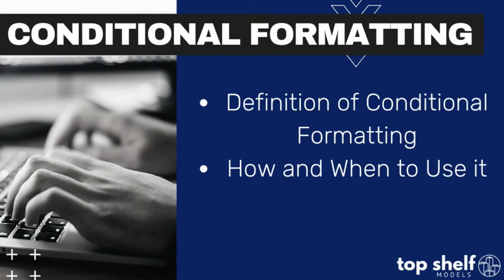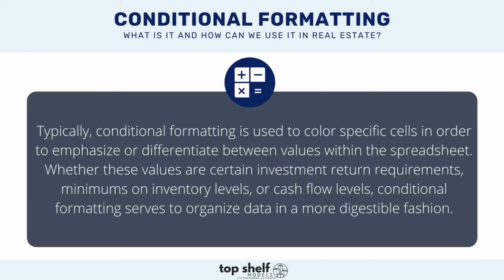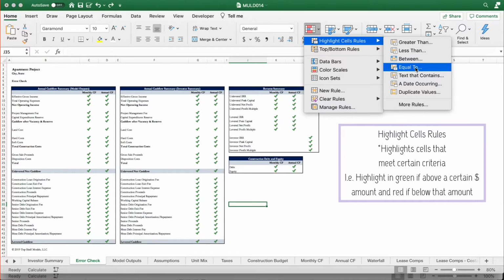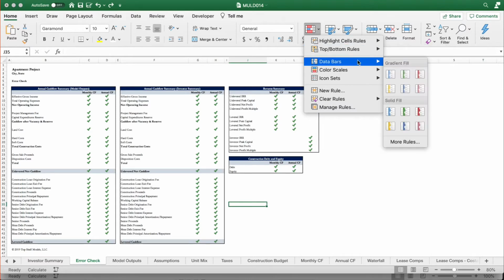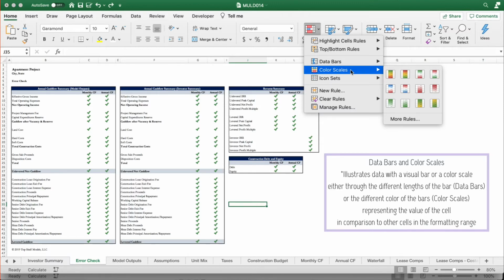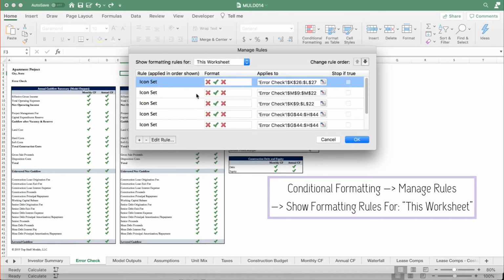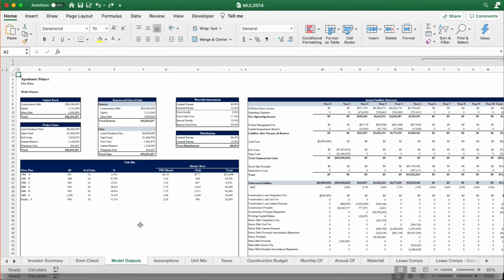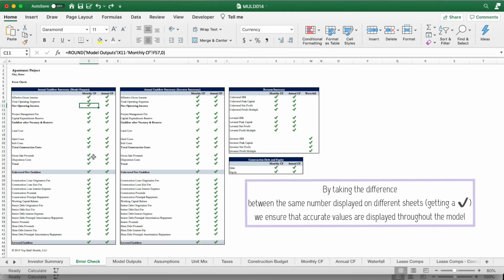Excel Tips for Private Equity: Conditional Formatting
Conditional Formatting is a feature in Excel that allows you to apply special formatting to cells that meet certain criteria. Typically, conditional formatting is used to color specific cells in order to emphasize or differentiate between values within the spreadsheet.